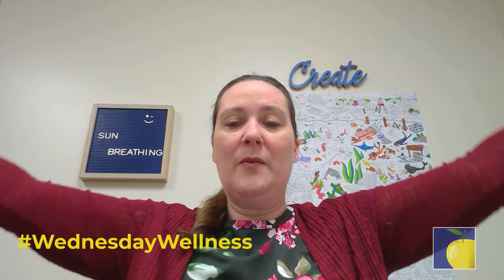Wednesday Wellness - Sun Breathing